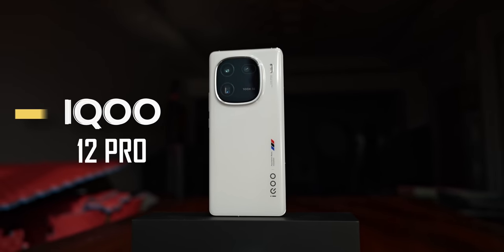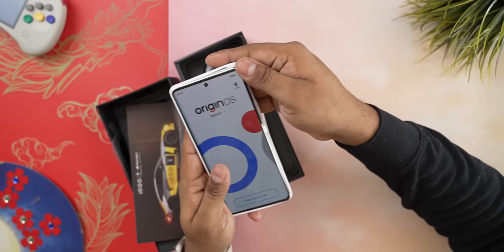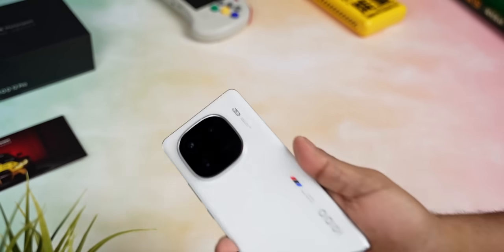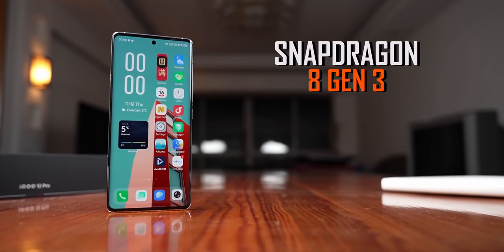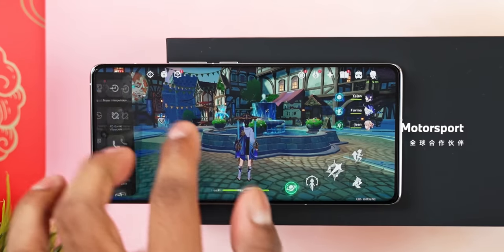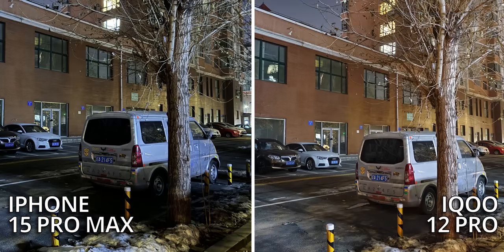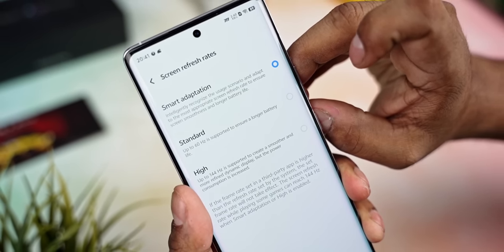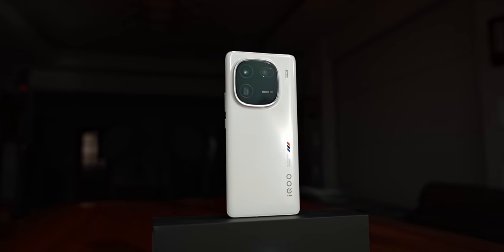iQOO 12 Pro is Unique, but…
iQOO's brand spanking new flagship is here now... this is the iQOO 12 Pro, the second release to sport Qualcomm's latest flagship SOC the Snapdragon 8 Gen 3... so what else does it have? Let's find out in today's video!

CHAPTERS
00:00 Intro & Unboxing
02:06 Charging & Build
04:29 Performance
05:52 Software
06:33 Cameras
08:59 Display & Speakers
10:21 Pricing & Outro

Music Credits
Motion Dubstep by Sound_Forces
Progress by BrownHouseMedia